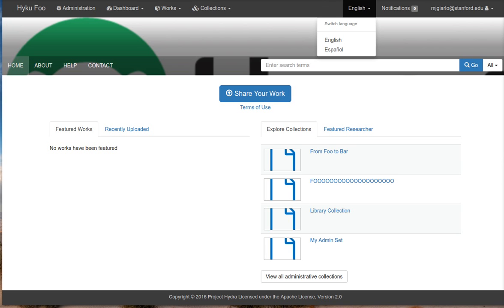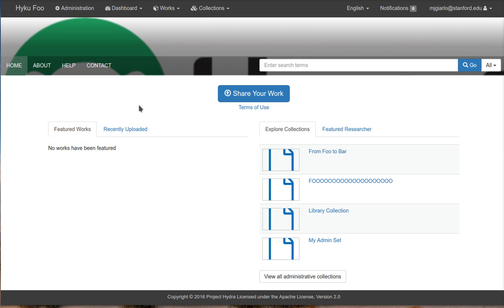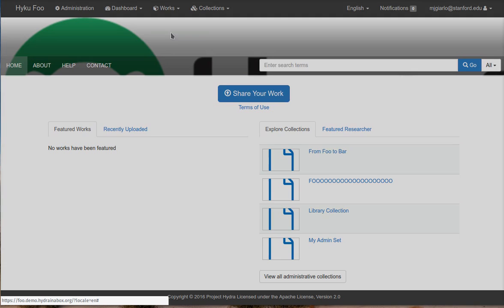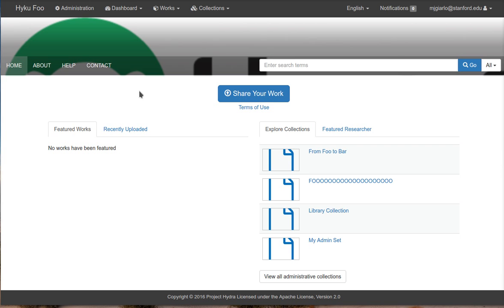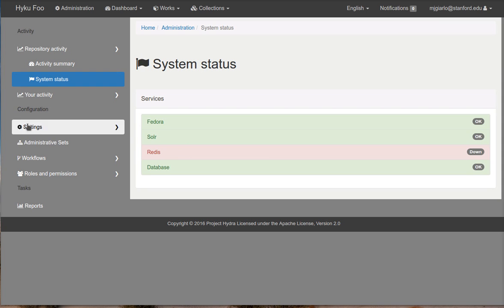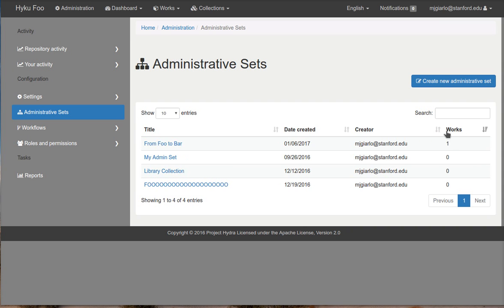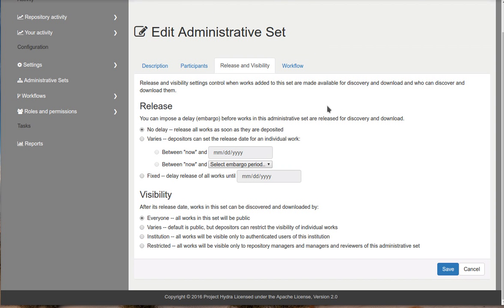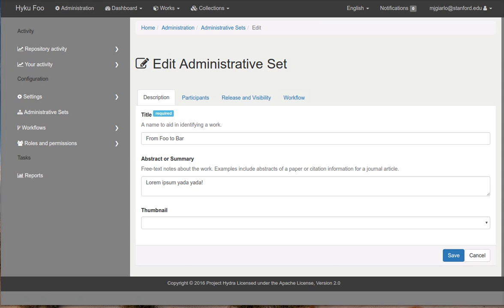Hydra-in-a-Box Repo Demo (01/06/2017)